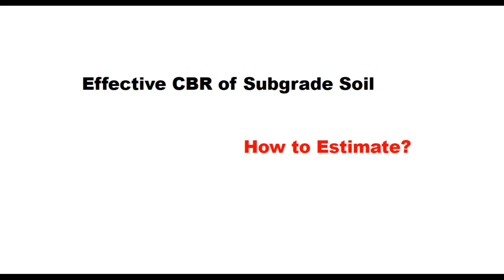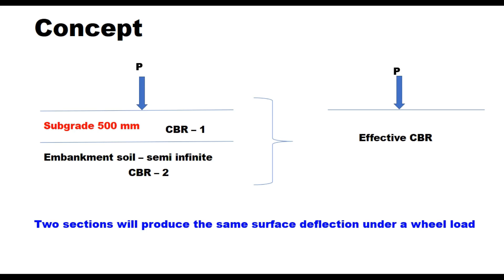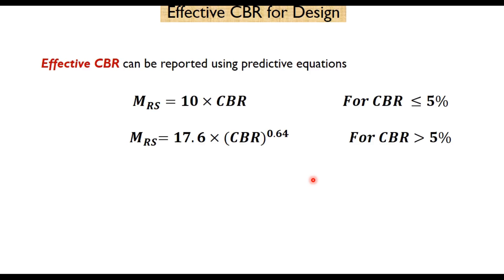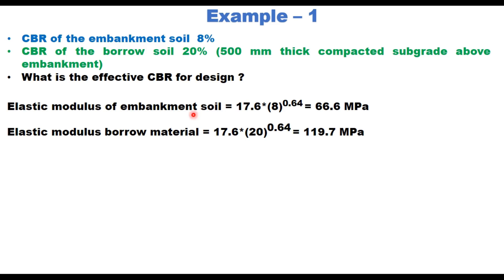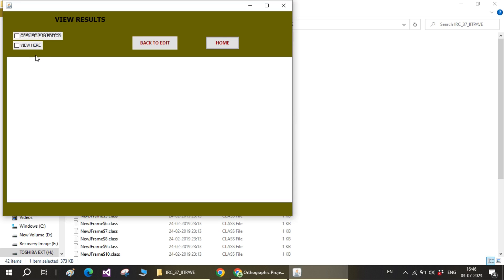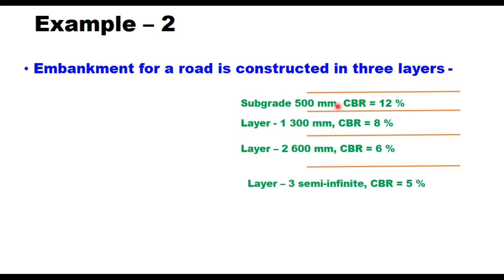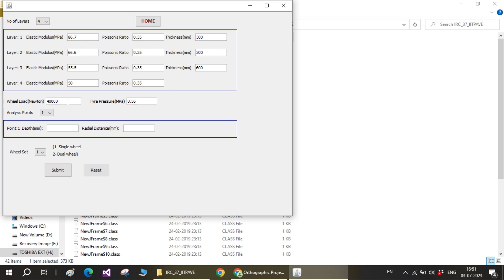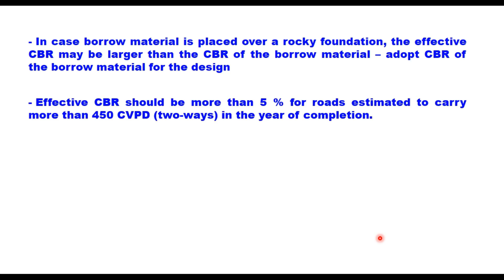How to estimate Effective CBR of subgrade soil? When Embankment is in multiple layers.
This video explains the procedure of estimation of Effective CBR for the design of flexible pavements as per IRC 37, 2018.